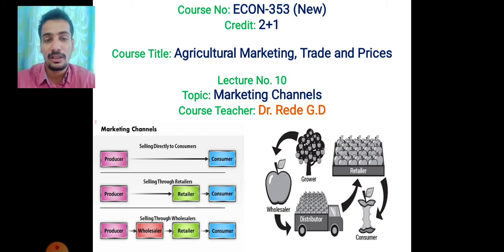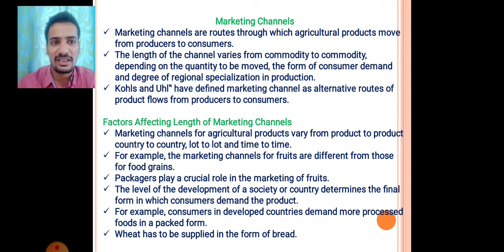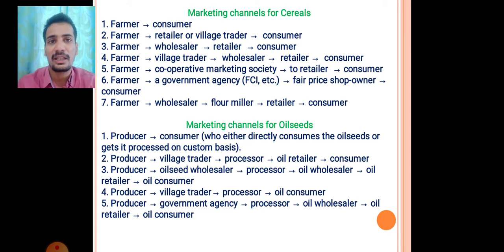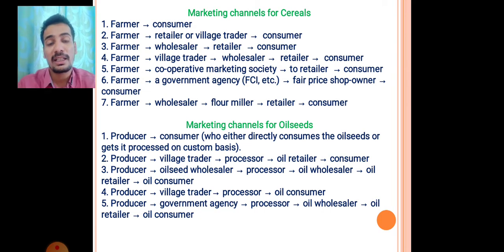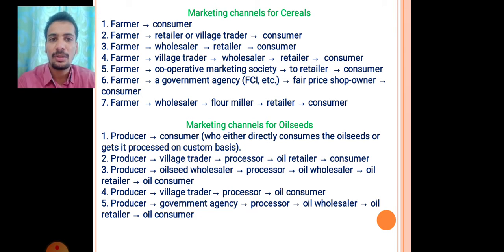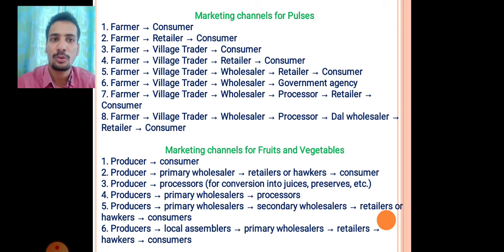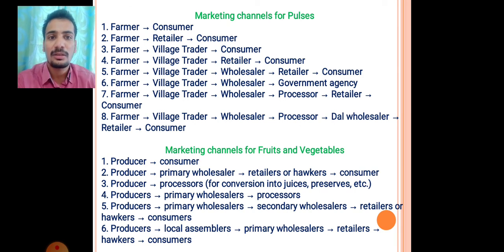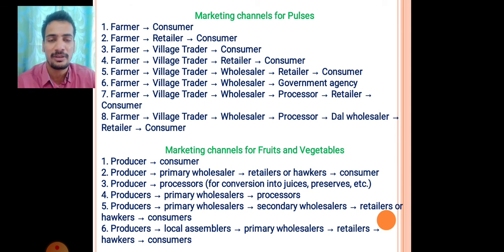ECON 353| Agricultural Marketing, Trade and Prices| Agri Economics|Marketing Channels|Dr.Ganesh Rede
Marketing Channels
Dear Students in this video I have explained Marketing Channels topic of Agricultural Marketing, Trade and Prices ECON 353 and ECON 354 (Old)
Reference Books:
Agricultural Marketing in India by S.S. Acharya and N.L. Agarwal
Agricultural Economics by Subba Reddy
Modern Economic Theory by K. K. Dewett and M.H. Navalur
Reference Websites

Dr.Ganesh Rede
Assistant Professor, Department of Agricultural Economics